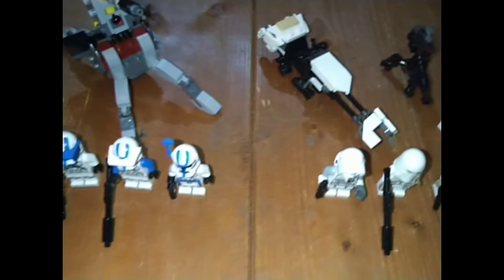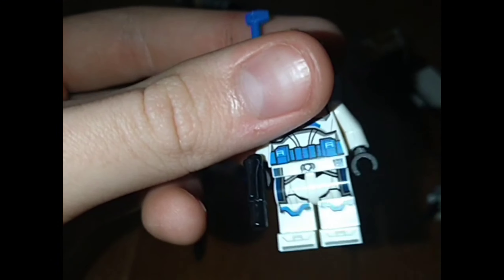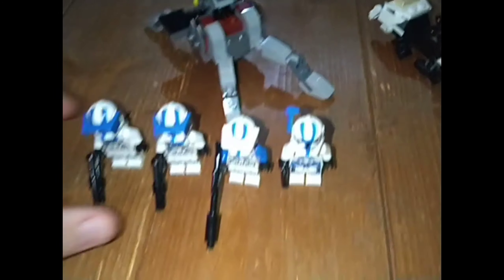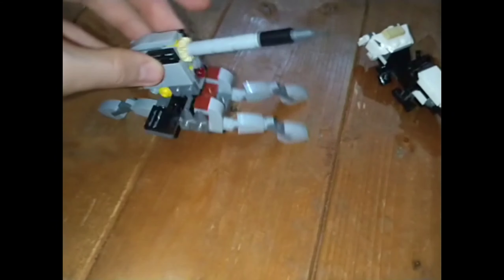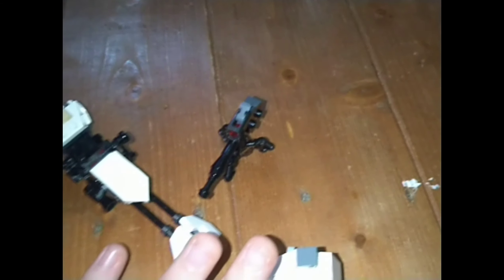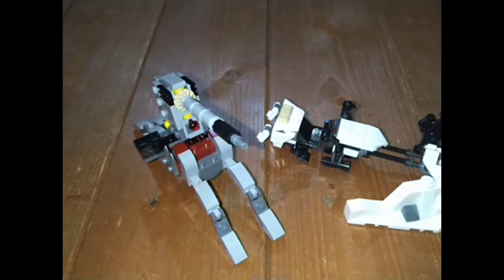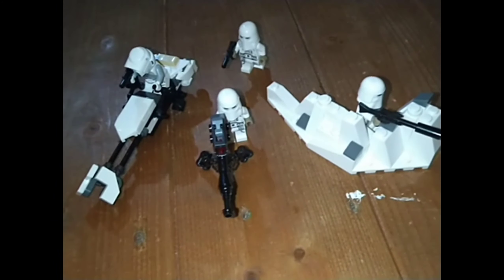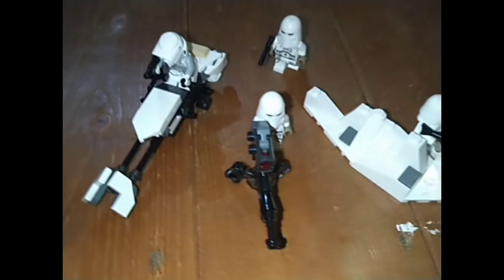Lego Star Wars snow trooper battle pack Vs 501st specialist battle pack comparison-Just Alex-2023